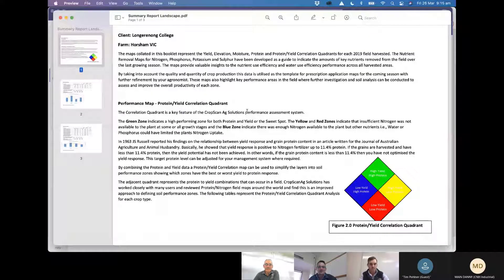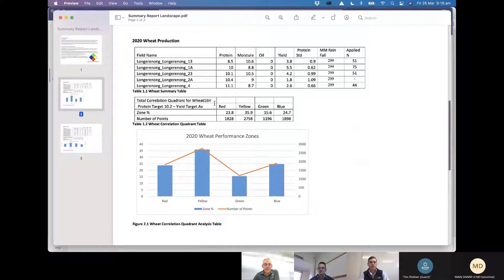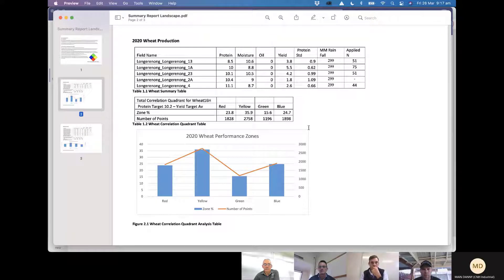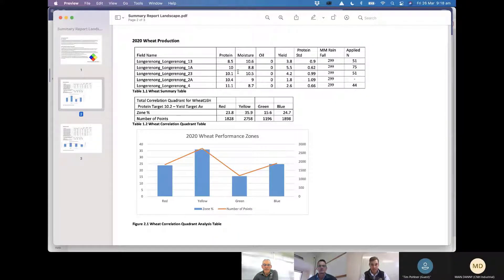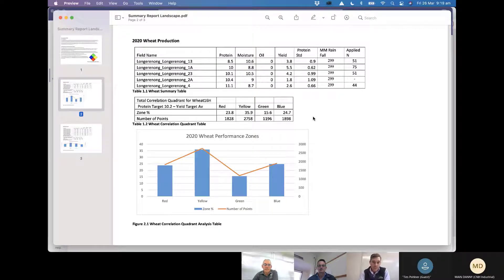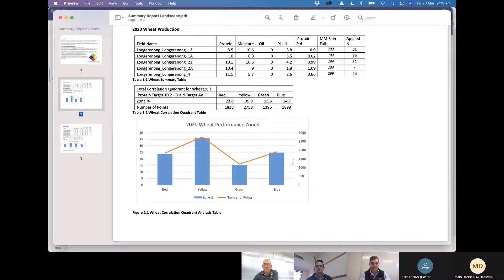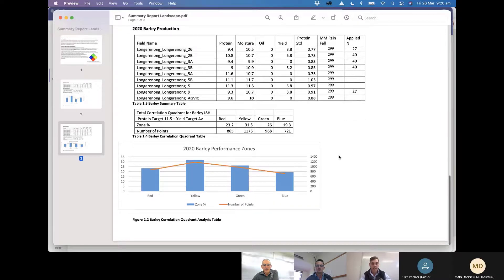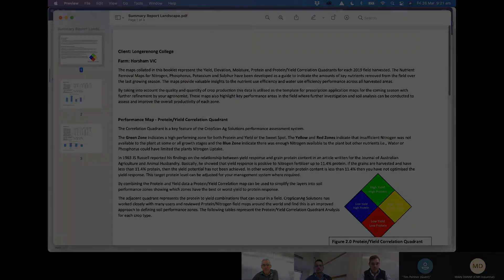Episode 4: Summary of the potential yield gap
Episode 4: In this episode Ed continues discussing the Nutrient Management System with John, Bryan & Tim and works through how there is the potential for a yield gap within Field 23 at Longerenong.